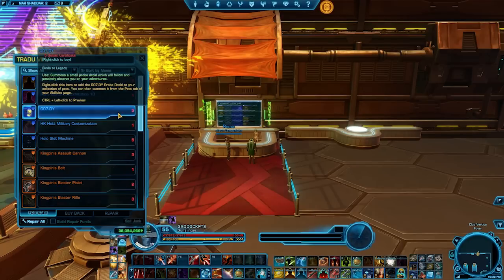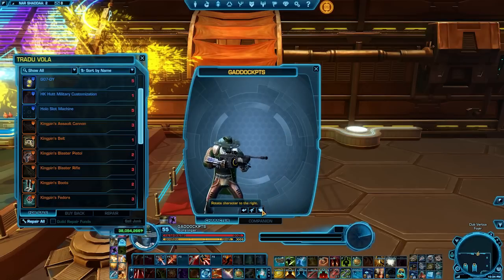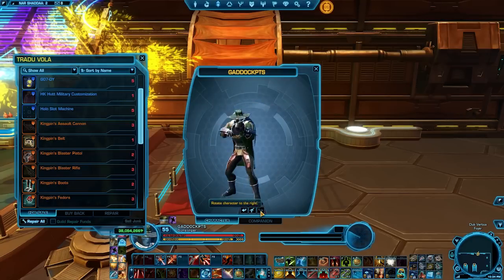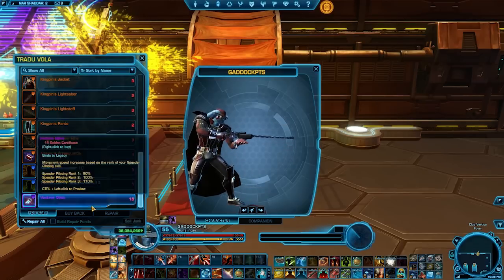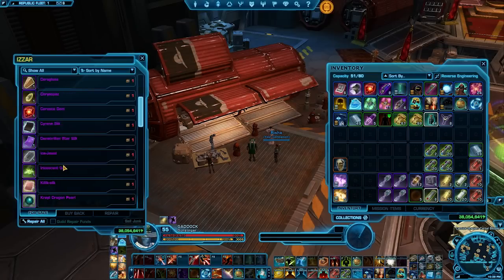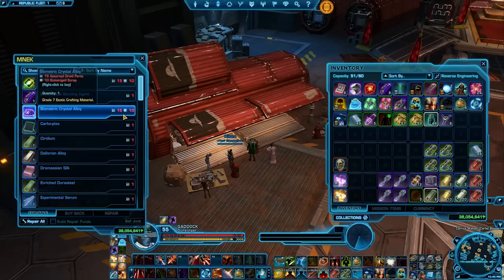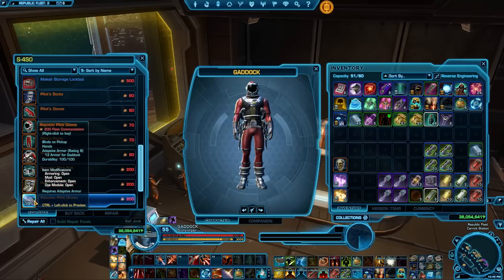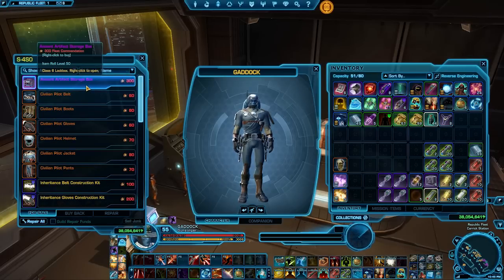SWTOR Patch 2.8 PTS - New/Revamped Vendors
Gaddock Teeg takes a look at the new and revamped vendors on the Patch 2.8 PTS.